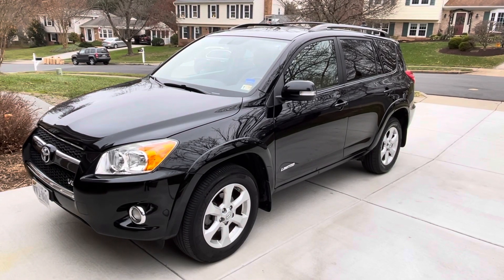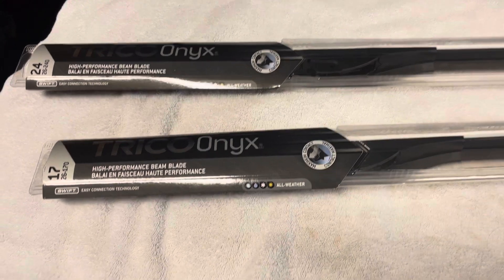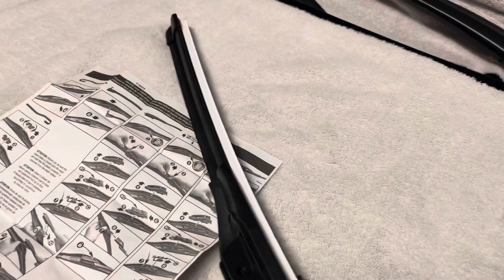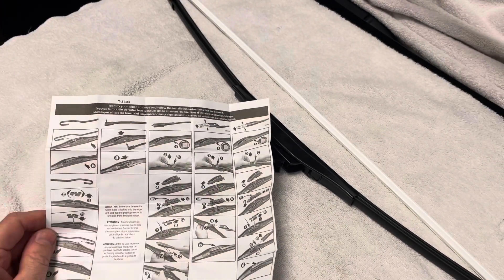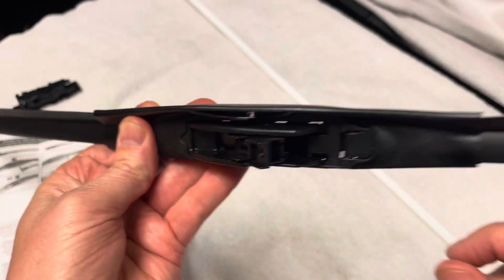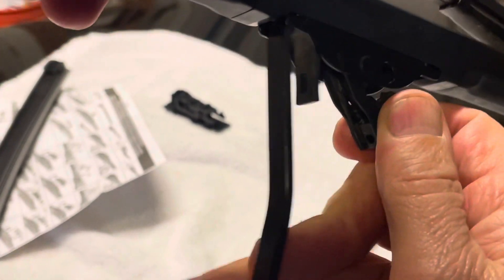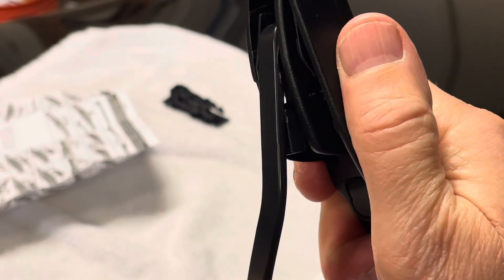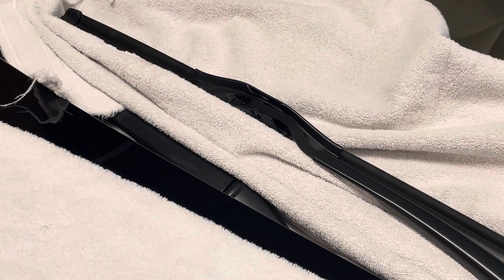2006-2012 Toyota RAV4 - Wiper Blade Replacement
In this video, I demonstrate how to change the wiper blades on a 2009 Toyota Rav4.
Most Toyota cars/SUVs of this year will have the same process, but the blade sizes may be different.
If you are not sure, simply measure the length of your existing wiper blades or look up your car on the Rainx website to get the length.
I bought these at Advance Auto Parts
Blades used:
Trico Onyx 24" 26-240
Trico Onyx 17" 26-170

You can get both as the Trico Gold (17" and 24") with this :

This blade replacement should be the same for Camry, Corolla, and Highlander but blade sizes may differ.
This process should be the same on the following model years:
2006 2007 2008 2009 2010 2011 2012